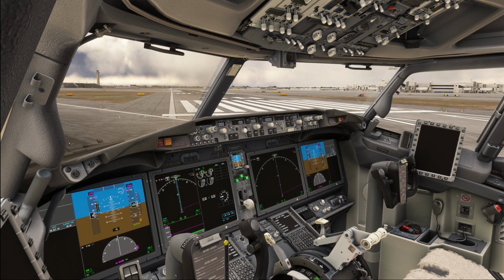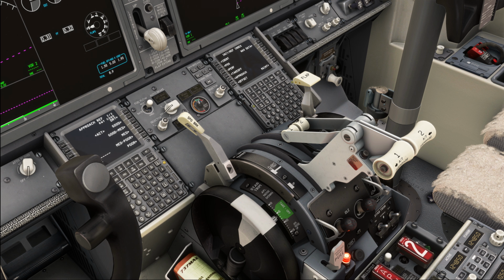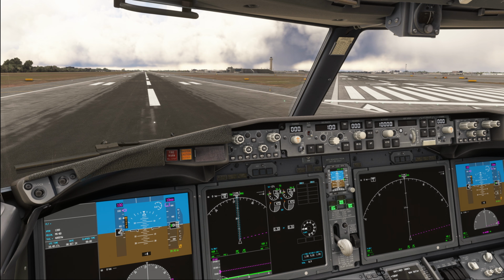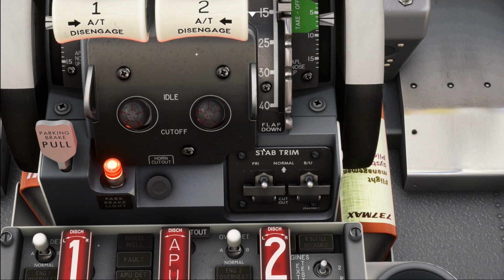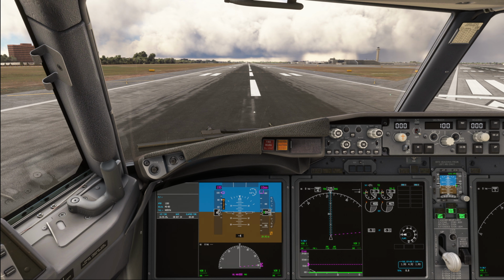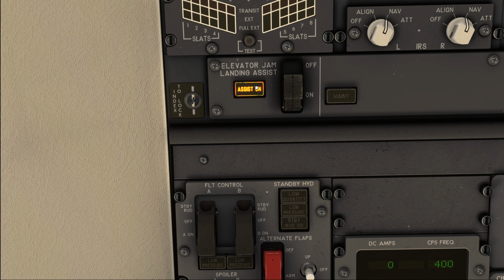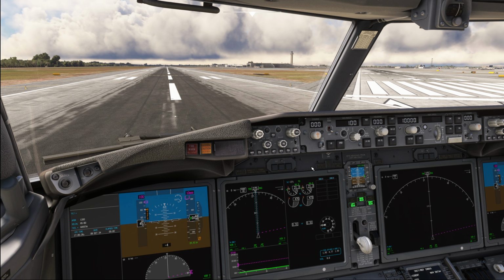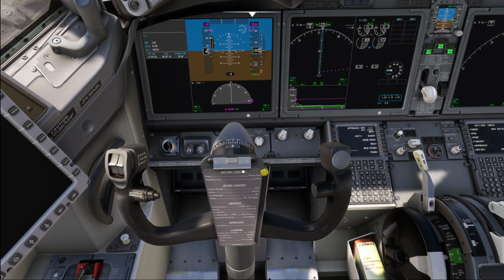Boeing 737NG vs MAX - System Differences Part 2: Flight Controls (including MCAS)| Real 737 Pilot